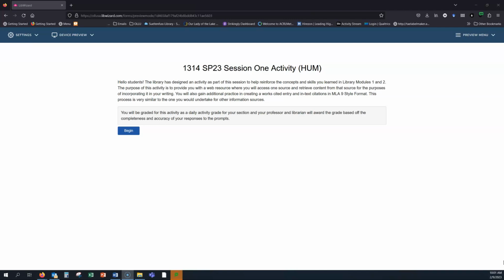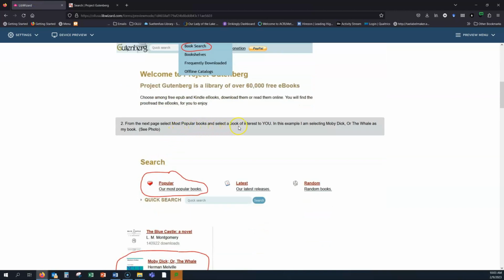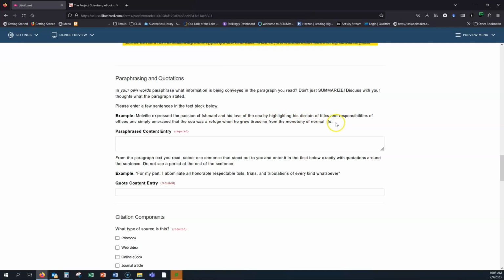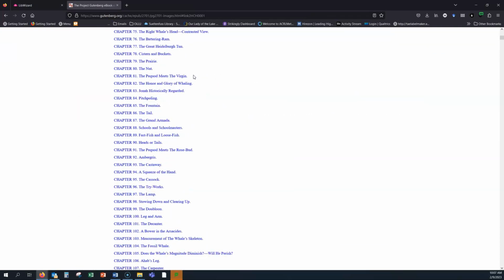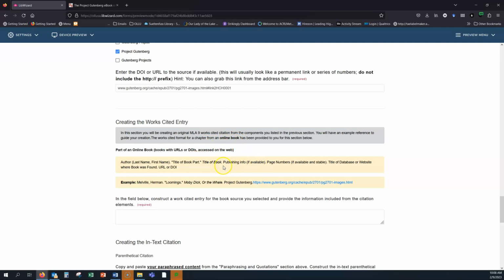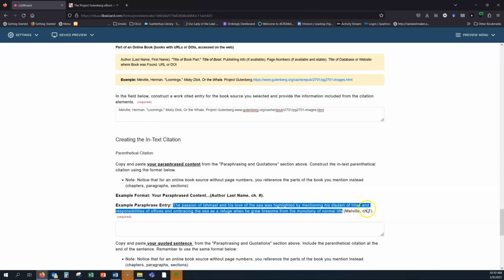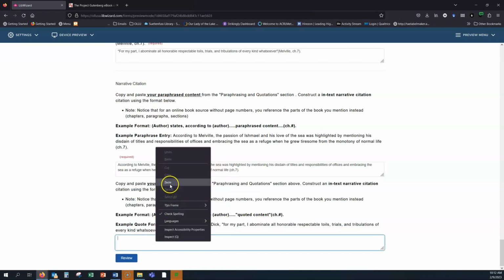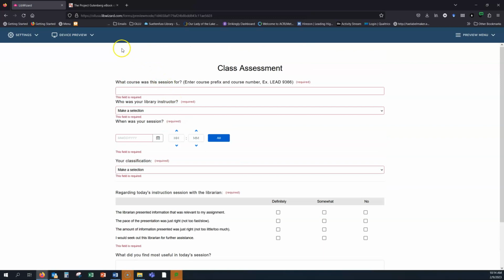ENGL 1314 Humanities